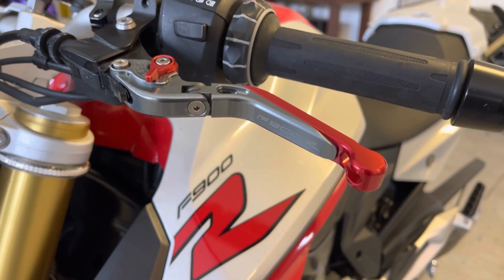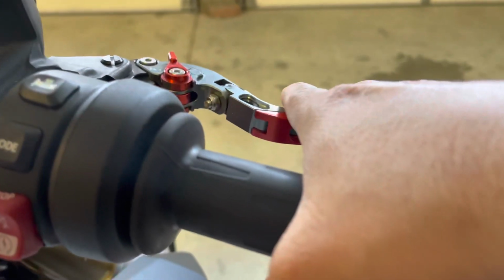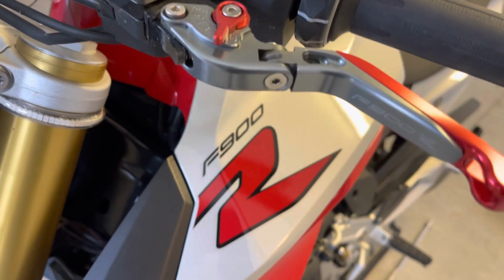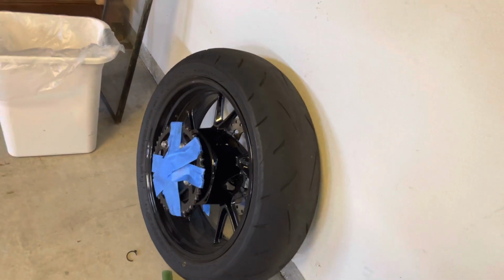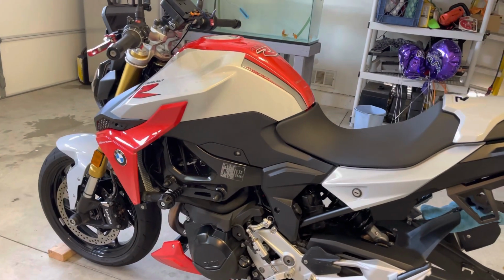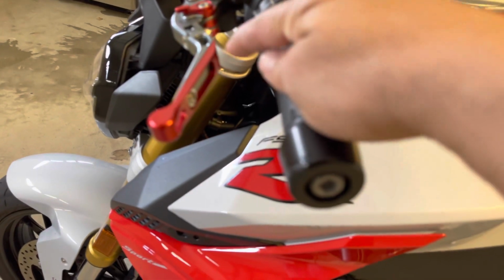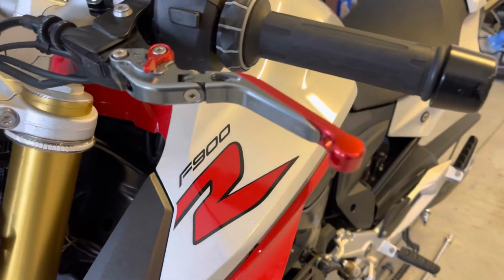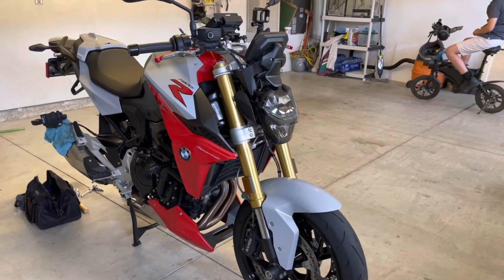BMW F900R Brake Clutch Levers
Added these adjustable levers with matching colors. Like the folding feature. Purchased from eBay around $30. Comes in many other colors. Easy install. Don’t forget to loosen the clutch cable and tighten back during install.